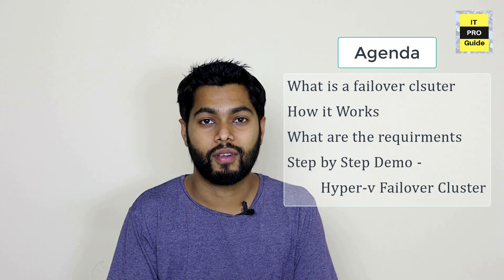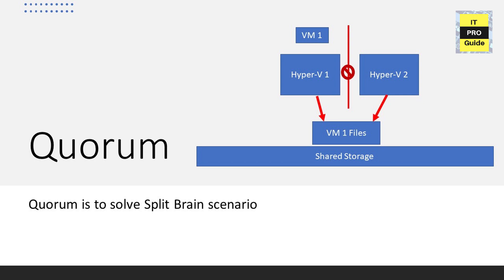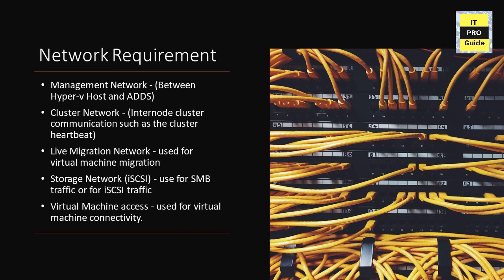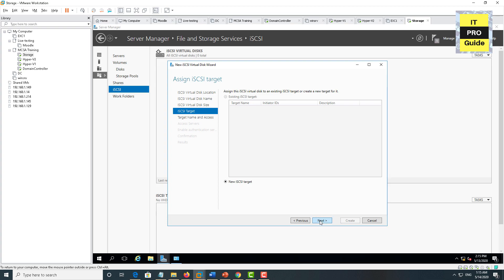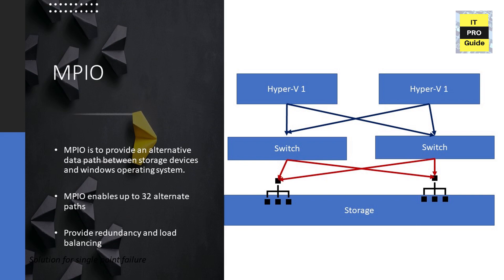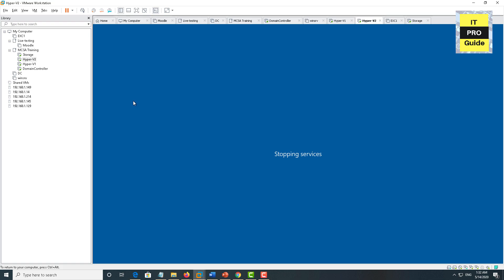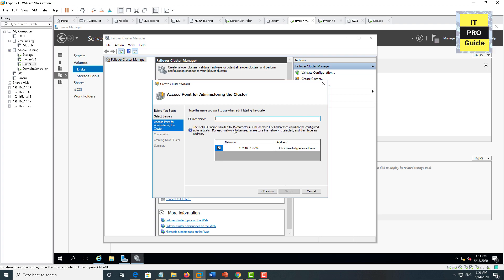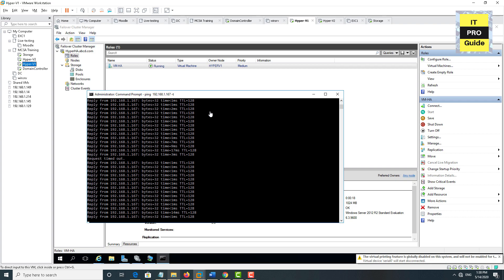Understand, Plan and Implement fail-over cluster for Hyper-V - MCSA 70 -740 - Complete STEP BY STEP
In this video, you are going to learn How to Implement a Hyper-v Fail-over cluster. Fail-over cluster is a hot-topic for Microsoft hyper-v administrator as it is an inbox solution from Microsoft to protect your virtual machines from from any failure on the running.

The topic is prepared in a way to give you a complete understanding of fai- over cluster from scratch, including what is a fail-over cluster, how it works, requirements for a cluster, then we will walk through a step by step demo on how to configure a fail-over cluster. At the end of this video, you will learn to design and implement a fail-over cluster.